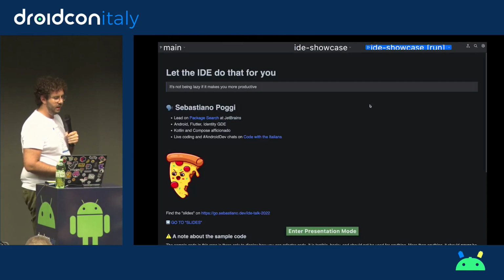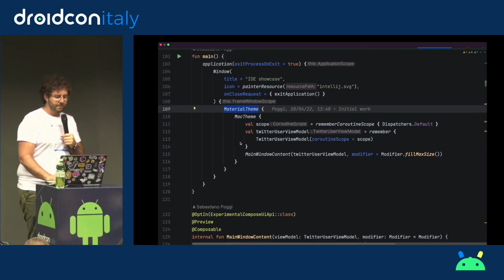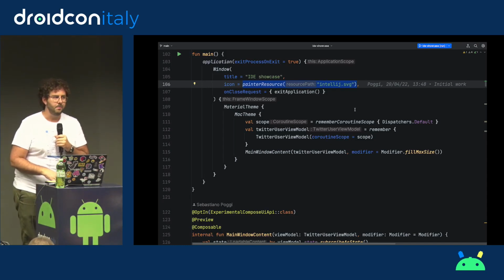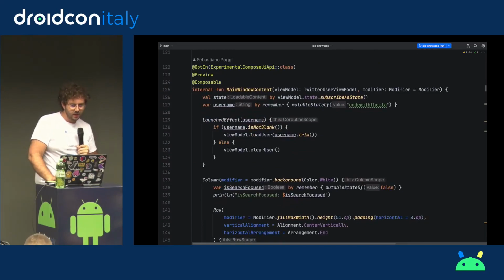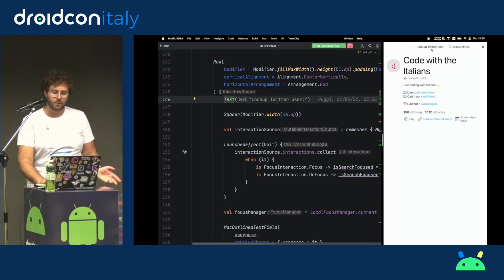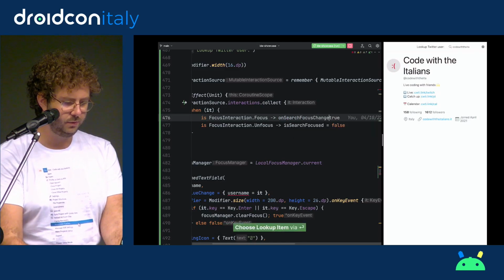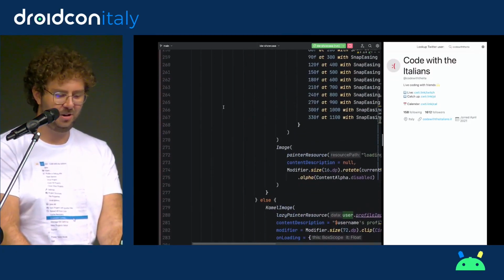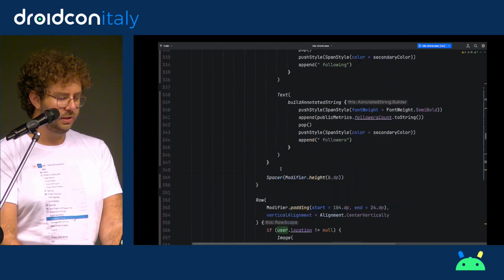Let the IDE do that for you - Sebastiano Poggi - droidcon Italy 2022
Let the IDE do that for you

Android developers are very lucky: there is a world-class IDE, Android Studio, that we can use to write our apps. Compared to what's available on other platforms, we're absolutely spoiled. And yet, most folks only scratch the surface of what the IDE can do for us. There's a gazillion features, plugins, and tricks that make life much easier, just waiting to be discovered.

With our faithful companion, the Find Action tool, we'll explore what lies beneath the surface and learn many cool tricks in this live-coded session (what could possibly go wrong?) to save time and avoid repetitive tasks, improve pairing, and our code. You'll walk away with a bag of tips to improve your productivity and with the mindset to exploit all the features of IntelliJ-based IDEs such as Android Studio.

Sebastiano Poggi, Software Engineer, Jetbrains